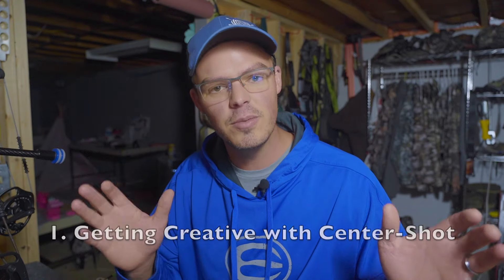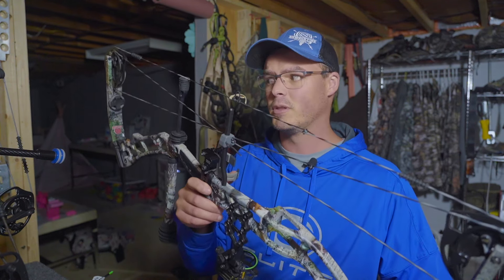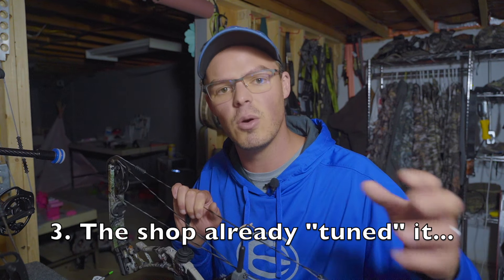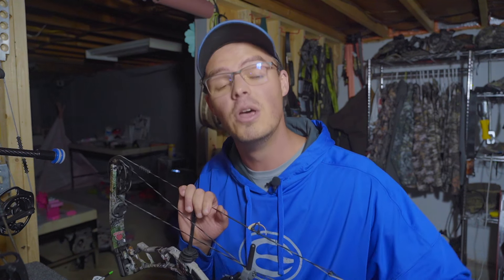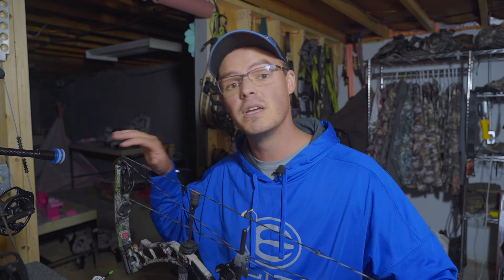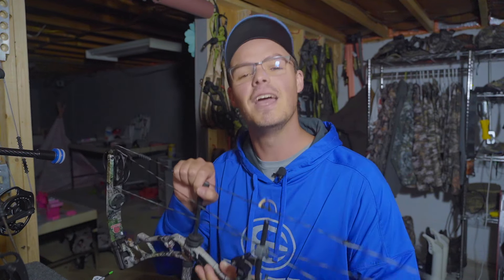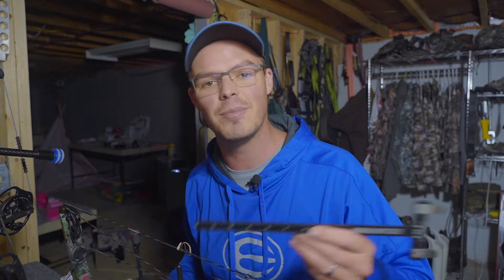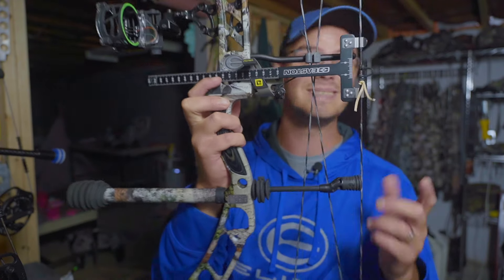FIVE Tuning MYTHS | Please, STOP doing these ASAP!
Easton T Square